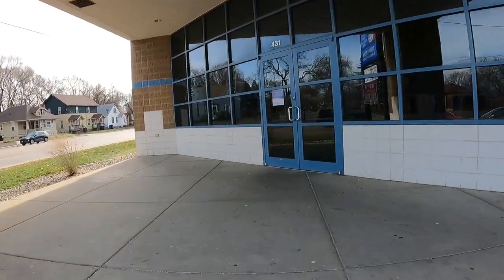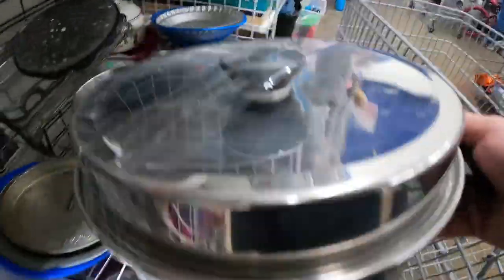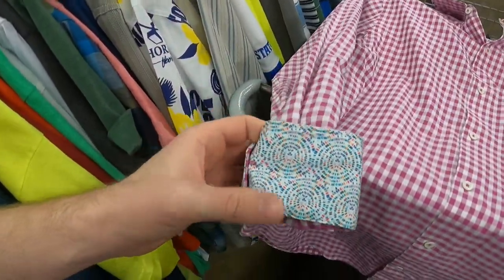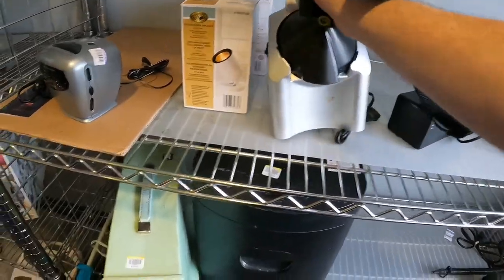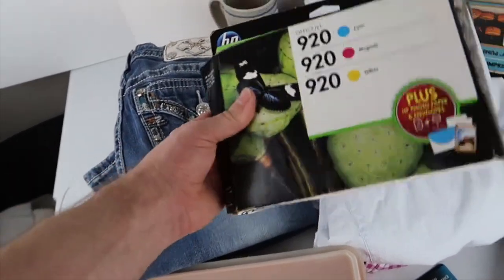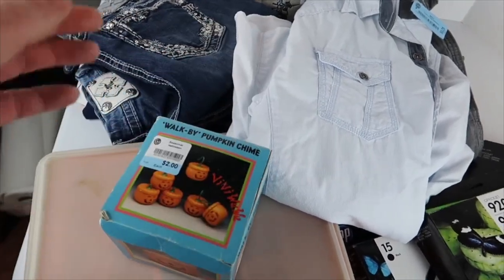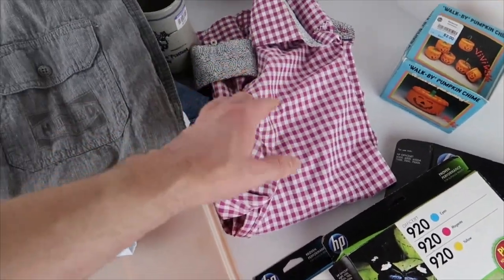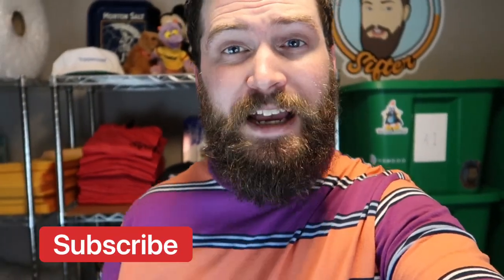Let’s See What I Find At The Thrift Store To Flip For A Profit!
Links, Channels, Supplies And More!